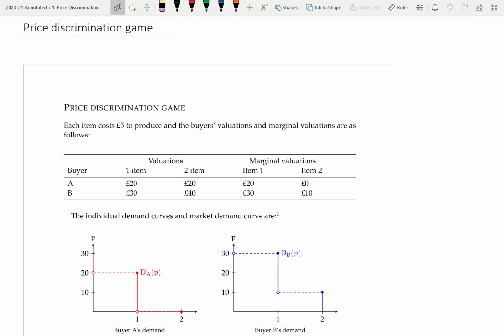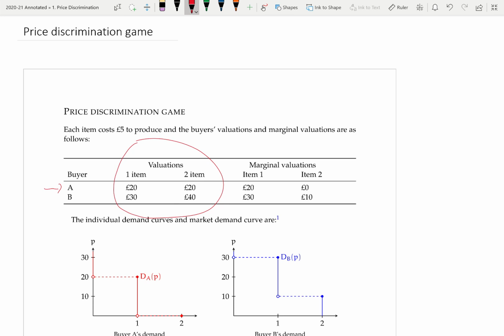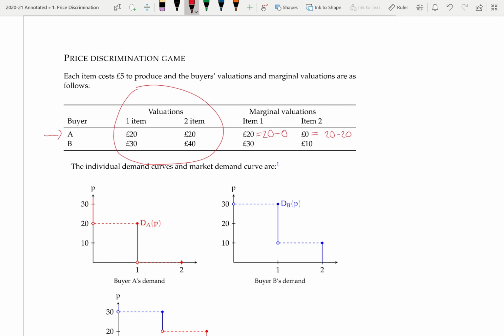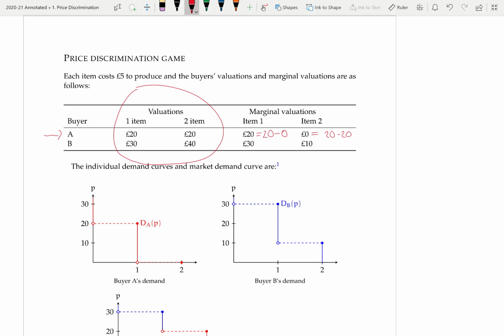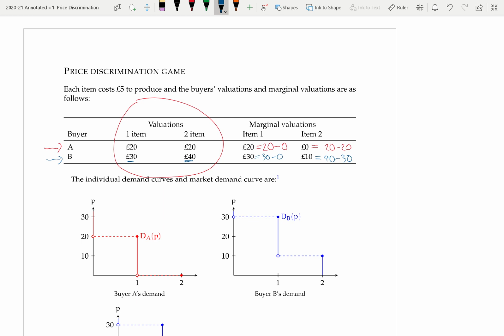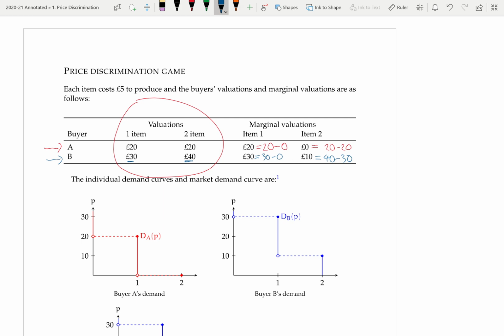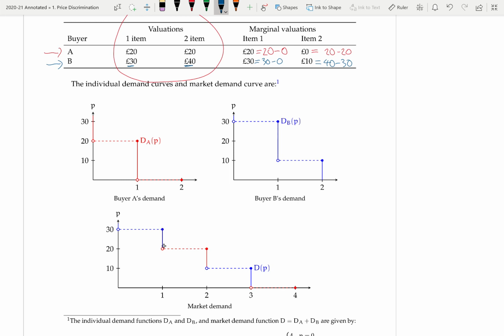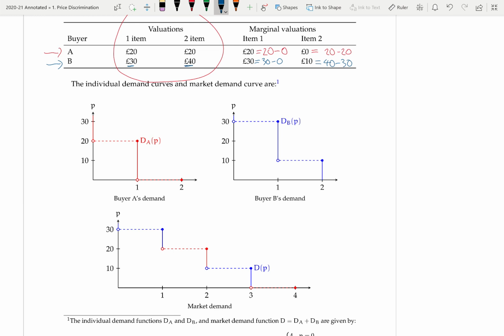Price discrimination game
This video explains the derivation of the buyers' demand curves and the market demand curve in the price discrimination game.